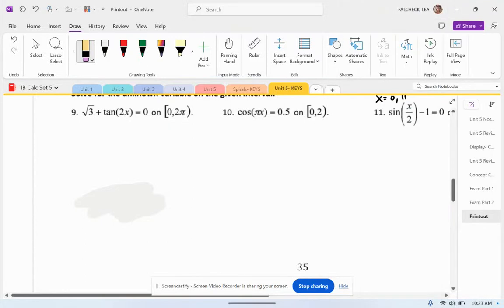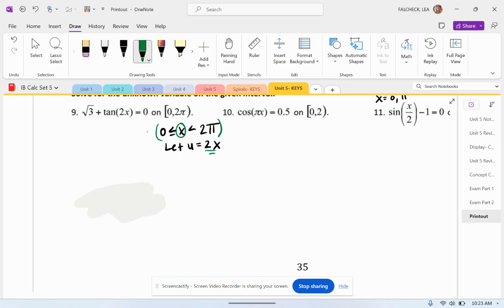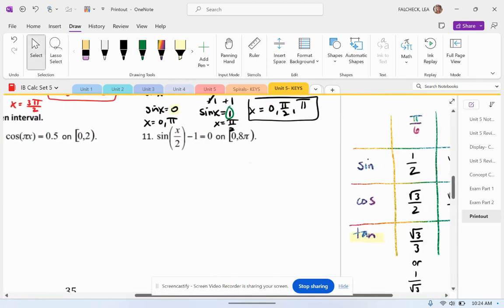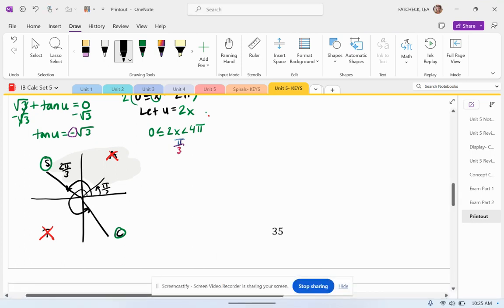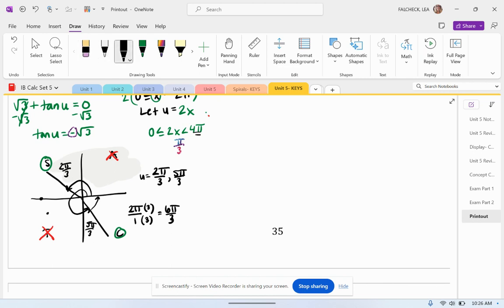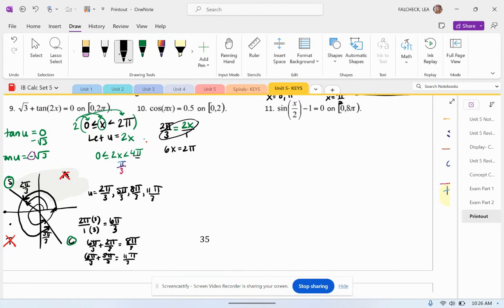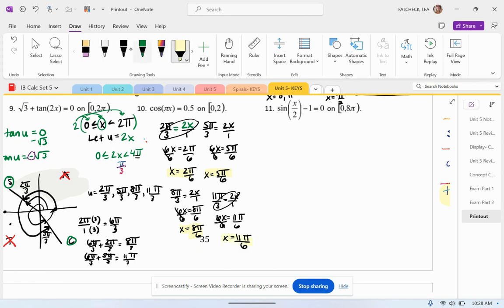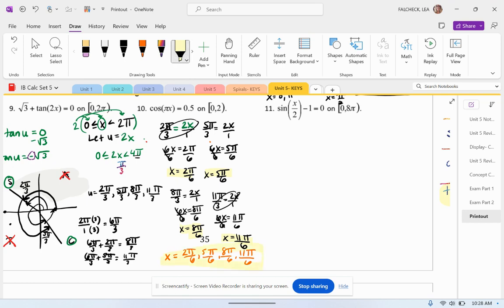Problem #9: Solving Trig Equations